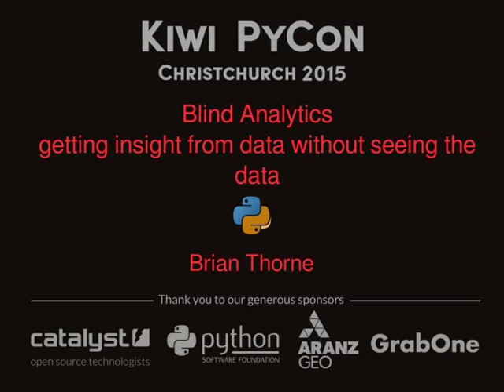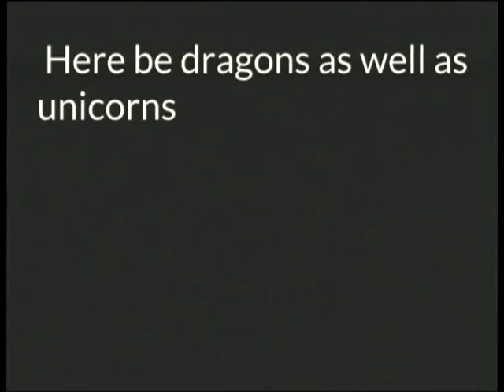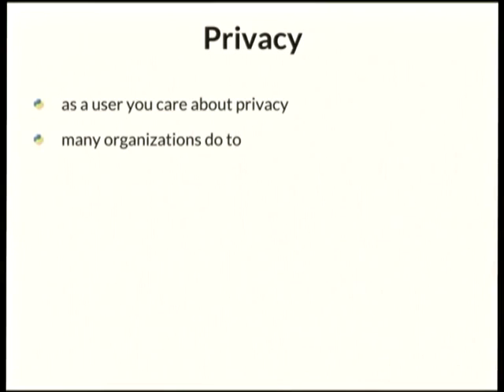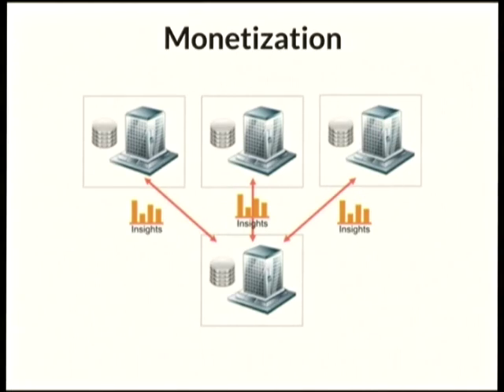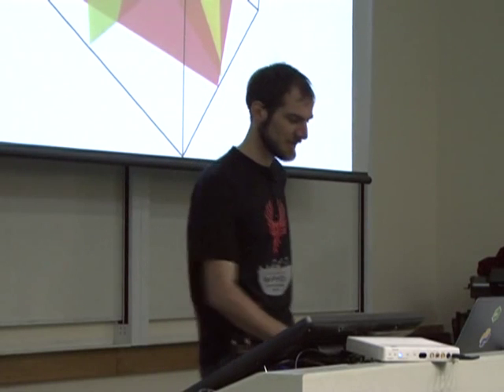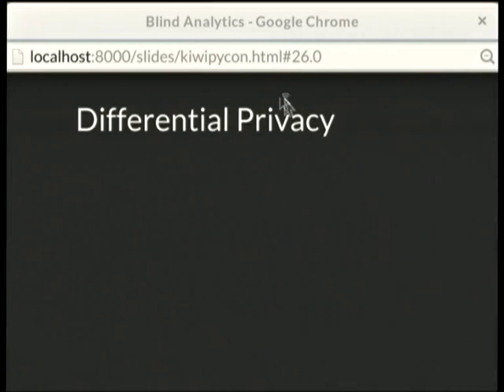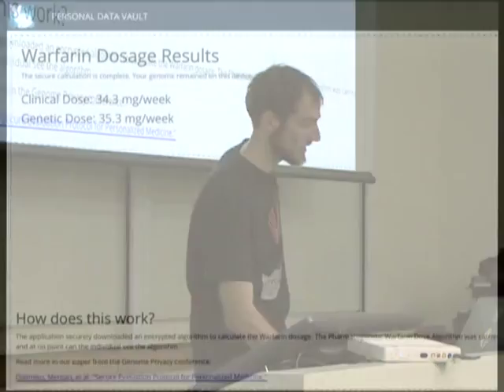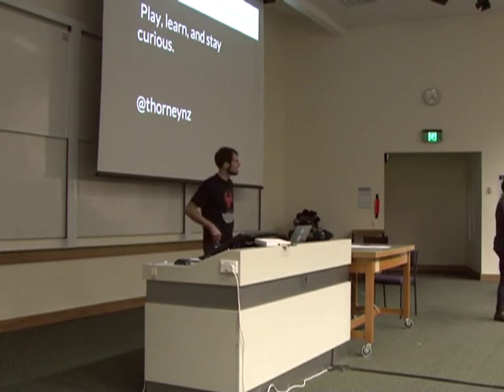Blind Analytics - getting insight from data without seeing the data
Brian Thorne
This talk will start with an overview of current methods of privacy preserving computation including homomorphic encryption, secret sharing, and differential privacy.

We will explore current uses of privacy preserving computation, in fields such as government, finance, telecommunications and IoT. We will look at the technological and social barriers to wider adoption then gaze into the crystal ball to see where the future might take us.

To conclude we will explore one technique (partially homomorphic encryption) with a motivating medical example. A high level overview of the open source library `python-paillier` will be given along with a few code samples showing how easy (some) privacy preserving analytics can be to implement.